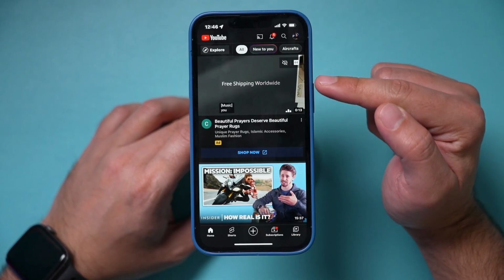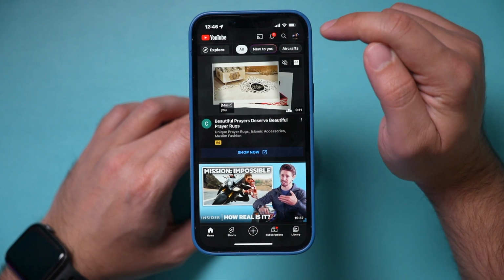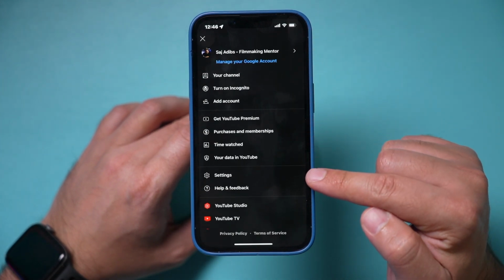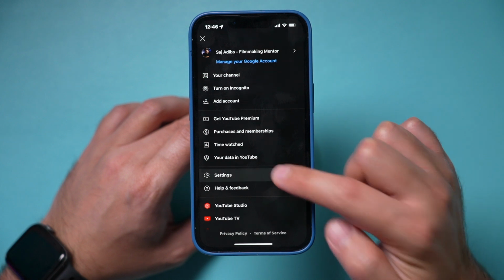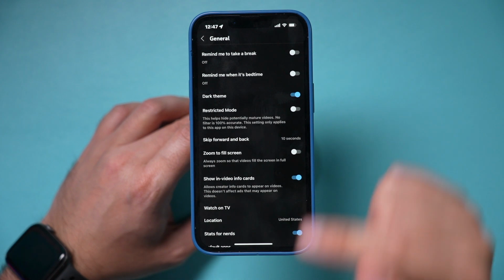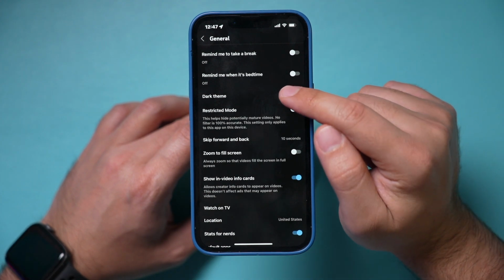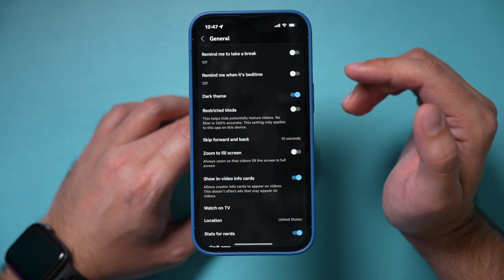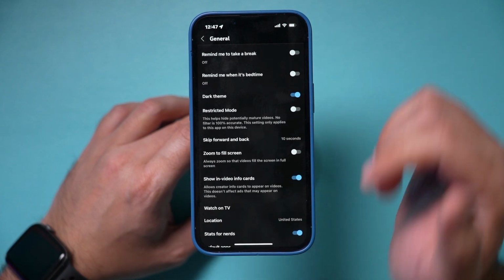How To Enable Dark Mode on YouTube - New Update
You can turn on dark mode on YouTube, both on the desktop website and the mobile app version of YouTube for Android and iPhone.

To turn on dark mode on the YouTube website, simply click settings on the top right and choose a dark theme that will turn on dark mode.  You can also use your device theme and set this at the device level.

On the YouTube mobile app, click your profile icon and choose Settings.  Select general and you will see a dark theme on this page.  Simply toggle on the slider to turn on dark mode on YouTube.